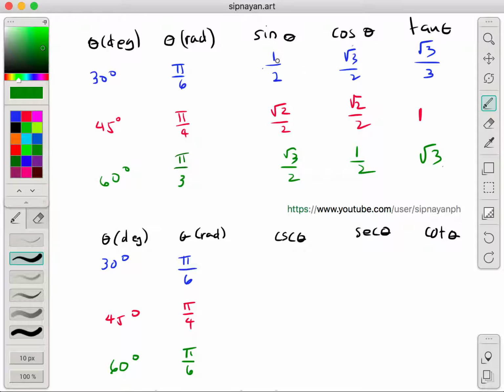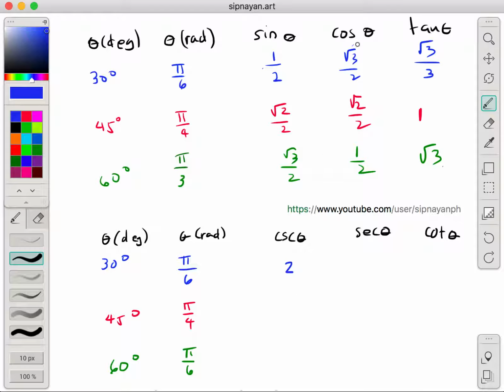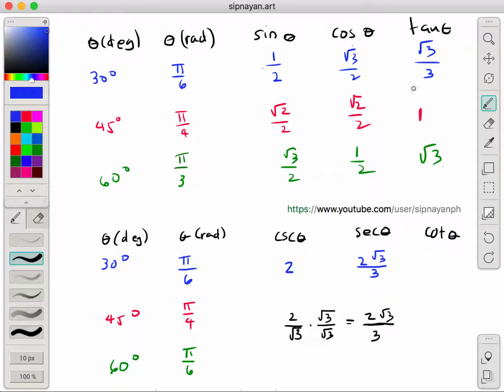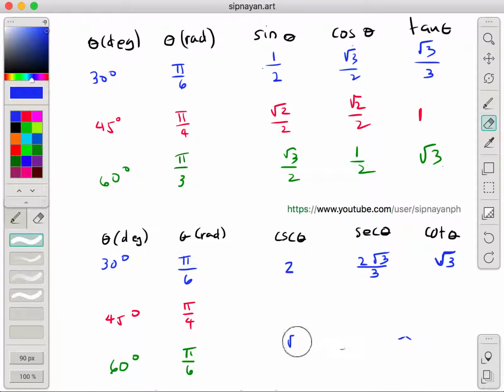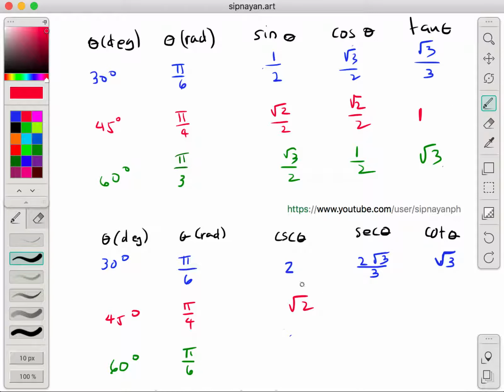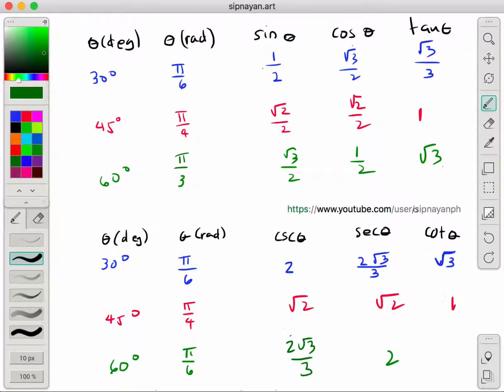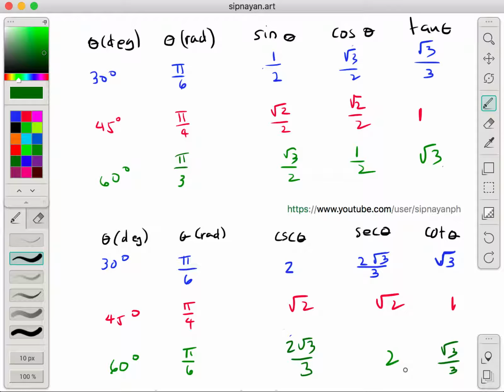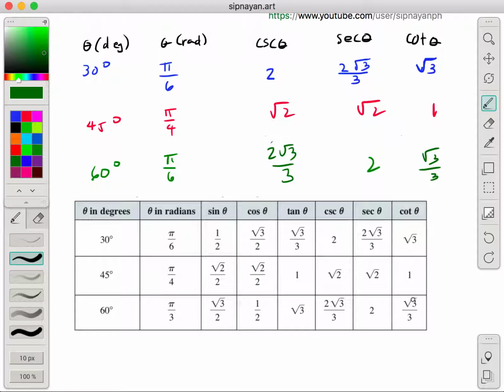TRIG 1.12 Trigonometric Ratios of Special Right Triangles Part 2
In this video, we continue learning about the trigonometric ratios (cosecant, secant, cotangent) of special right triangles.